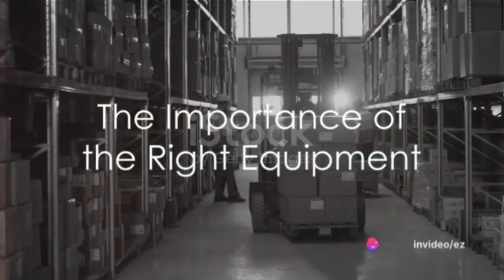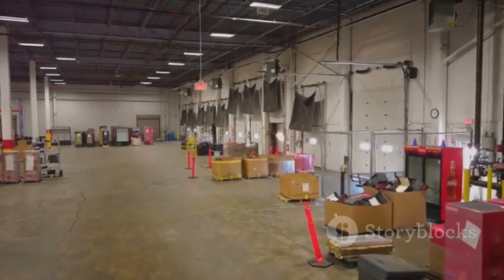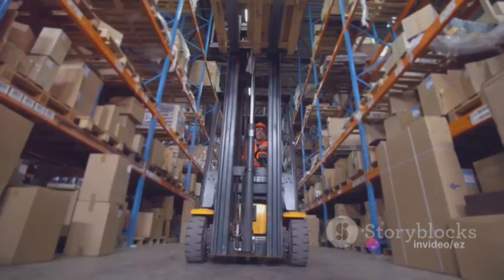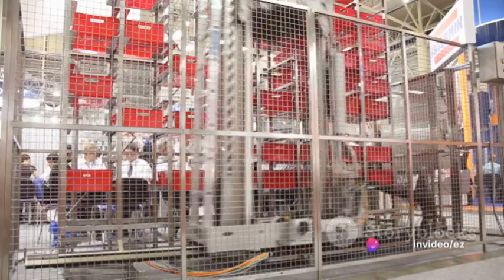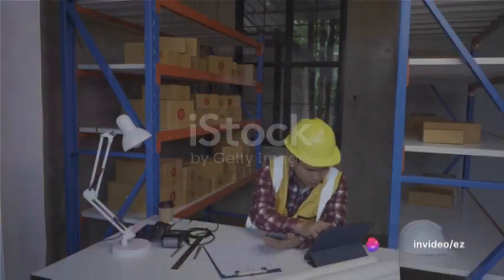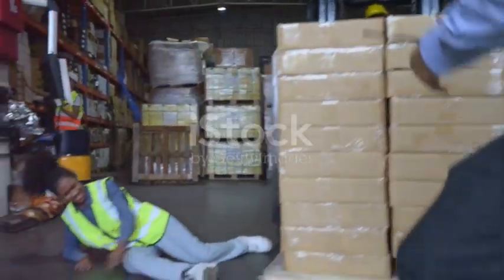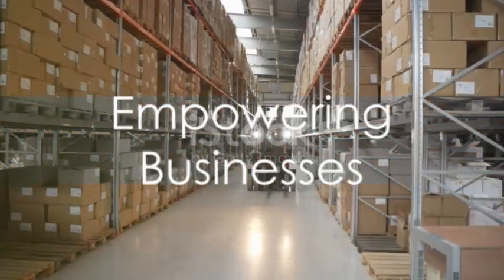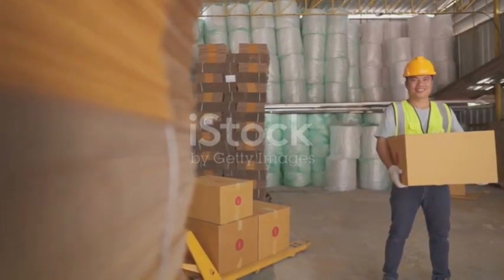Maximize Efficiency with EZ Equipment Rental's Forklift & Material Handling Equipment Rentals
In warehouse and industrial operations, having the right equipment for material handling is essential for efficiency and productivity. Forklifts and material handling equipment offer the power and versatility needed to move heavy loads and streamline operations. In this blog, we will explore the benefits of forklifts and material handling equipment rentals from a reliable company, such as EZ Equipment Rental, to optimize your warehouse operations.

Versatility and Customization:

Renting forklifts and material handling equipment provides access to a versatile range of machines that can be customized to meet your specific needs. Whether you require a forklift for pallet stacking, reach trucks for high-level racking, or electric pallet jacks for maneuvering in narrow aisles, EZ Equipment Rental offers a variety of equipment options. With different weight capacities, lift heights, and specialized attachments, you can tailor the equipment to match your warehouse requirements, ensuring optimal performance and efficiency in your material handling tasks.

Increased Efficiency and Productivity:

Investing in forklifts and material handling equipment can be costly, especially for businesses with fluctuating demands. Renting these equipment options from EZ Equipment Rental allows you to access top-quality machinery without the long-term commitment or upfront investment. By utilizing rental equipment, you can increase your efficiency and productivity, as the machines are specifically designed to streamline material handling tasks and reduce manual labor. This allows your team to accomplish more in less time and focus on other crucial aspects of your business.

Safety and Compliance:

Safety is paramount in any warehouse or industrial setting. Forklifts and material handling equipment rentals from a trusted company ensures that the equipment meets safety standards and compliance regulations. EZ Equipment Rental ensures that their rental fleet undergoes regular inspections and maintenance, guaranteeing optimal performance and adherence to safety guidelines. Their knowledgeable staff can also provide training and guidance on safe operation, reducing the risk of accidents or injuries. By partnering with a reliable rental company, you can prioritize the safety of your employees and promote a secure working environment.

Expert Support and Service:

Choosing the right forklifts and material handling equipment can be overwhelming, particularly for those unfamiliar with the equipment. EZ Equipment Rental offers expert support and service to help you select the appropriate machinery for your specific requirements. Their experienced staff can provide operational training, equipment recommendations, and ongoing assistance throughout the rental period.

Conclusion:

Renting forklifts and material handling equipment from a reputable rental company like EZ Equipment Rental empowers businesses to optimize their warehouse operations. With versatility, increased efficiency, safety compliance, and expert support, renting offers a cost-effective and convenient solution for streamlining material handling tasks and achieving success in your daily operations.